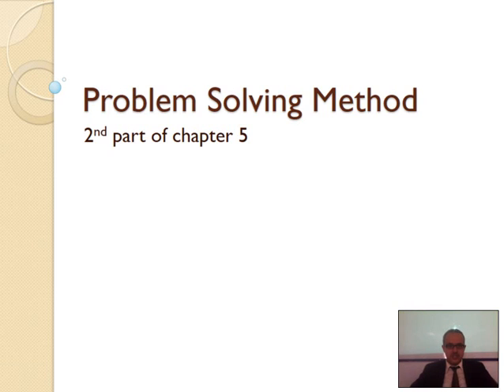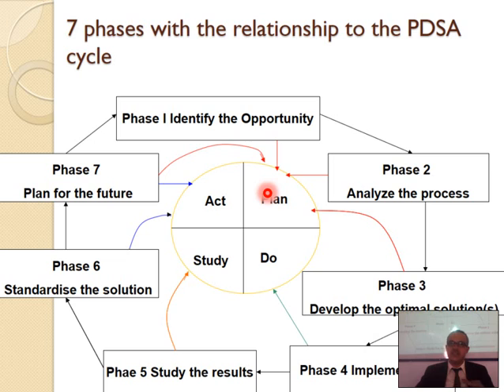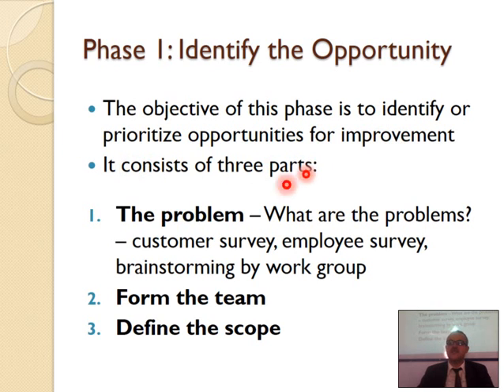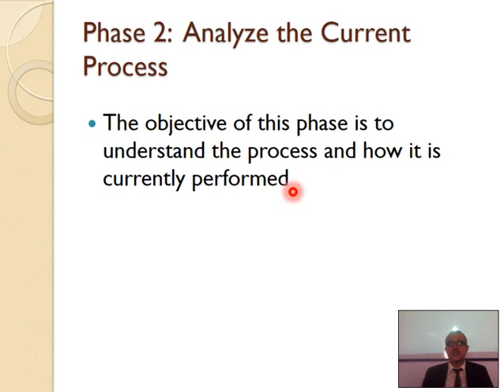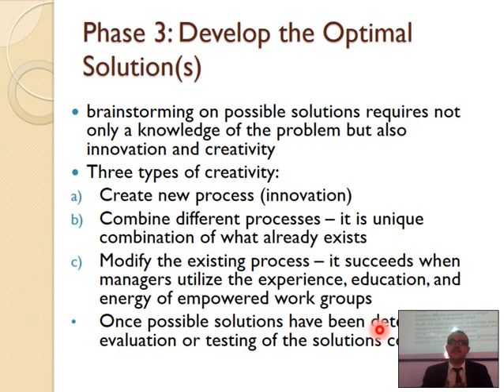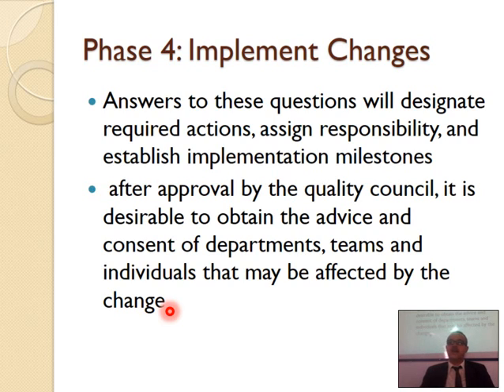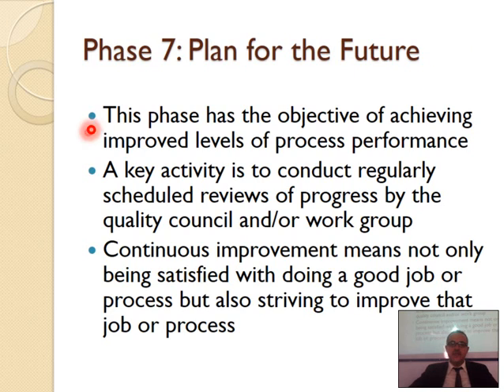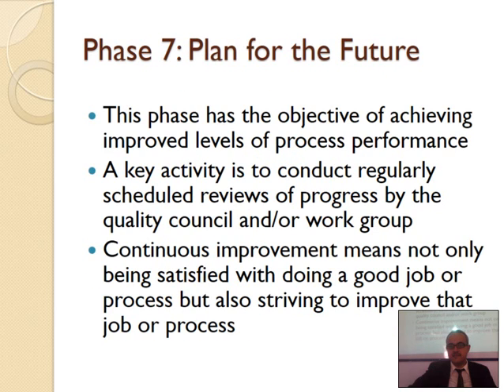TQM, Ch 5, Problem Solving Methods